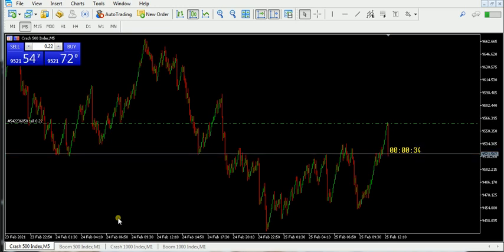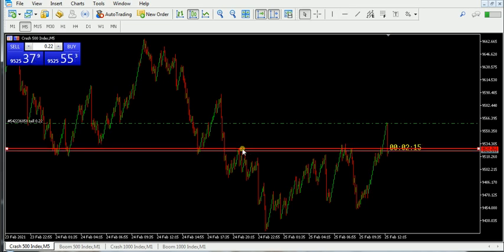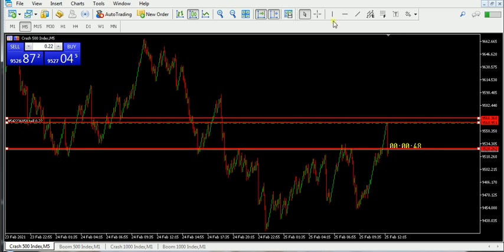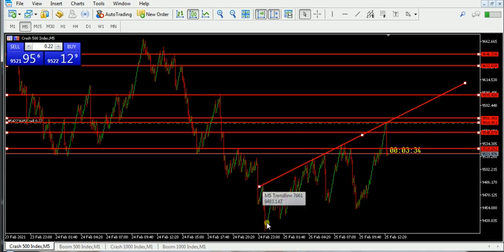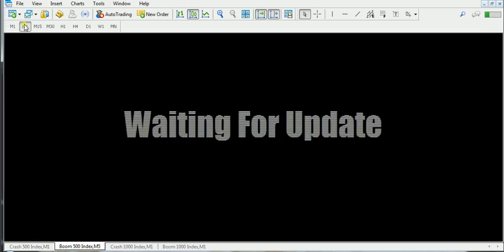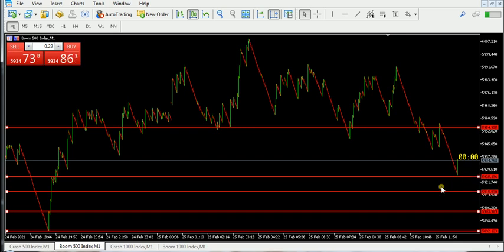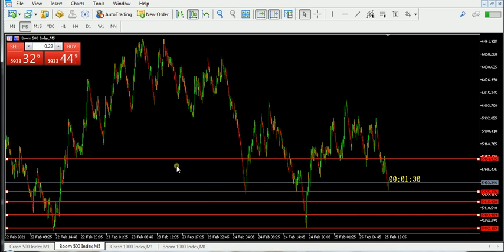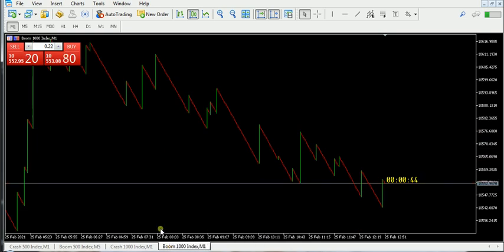How To Catch Spikes on Boom and Crash like a boss 2021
This video teaches how  to catch spikes on boom ans crash using support and resistance level manually. it further explains in plotting your trendlines to support catching spikes